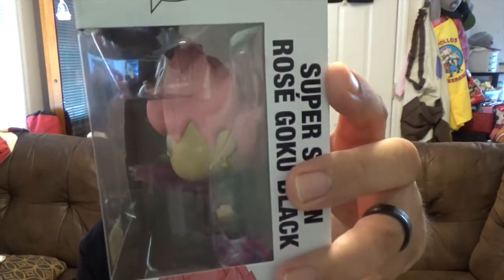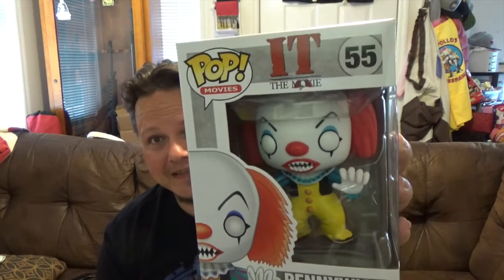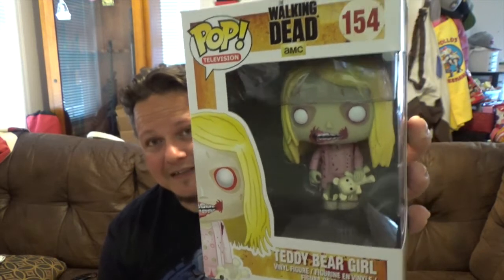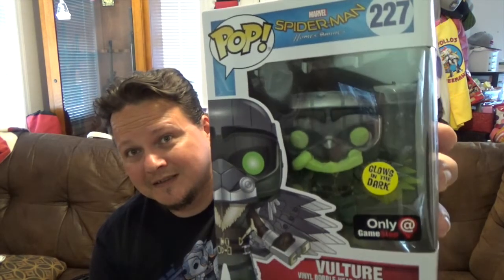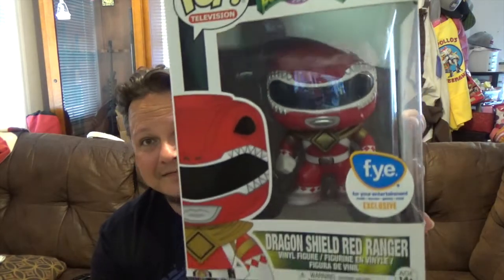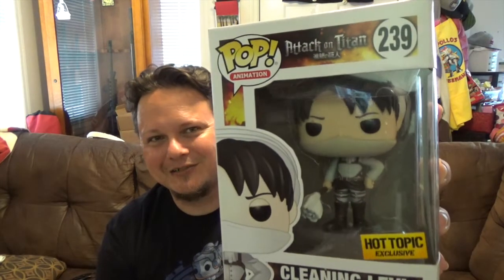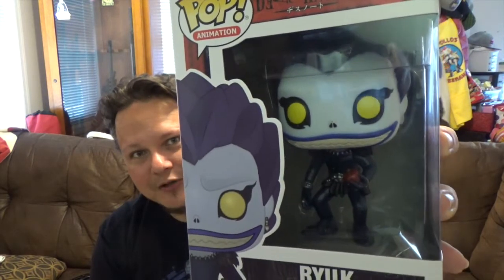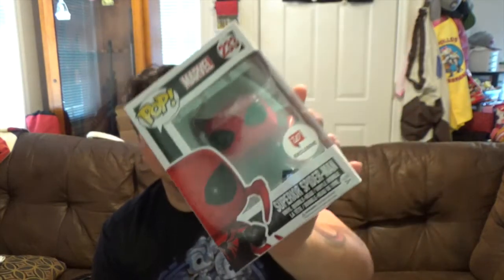Funko Pop HAUL!!! Last one before SDCC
Metal Nerd
Pell City AL 35125